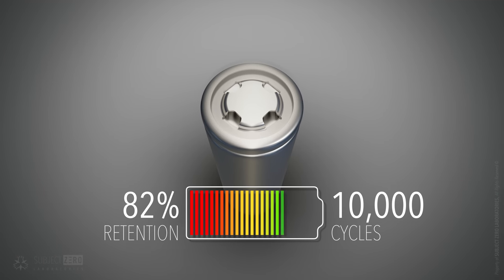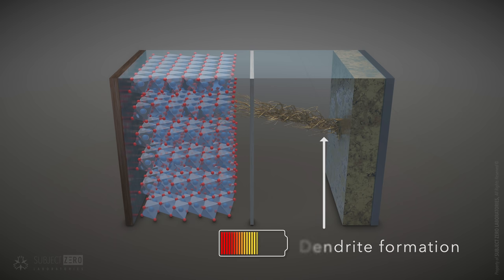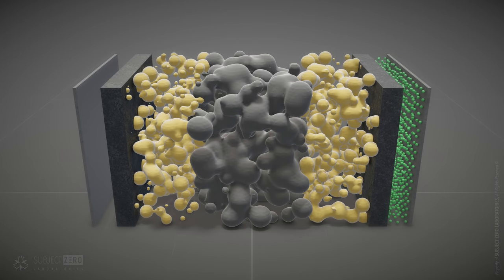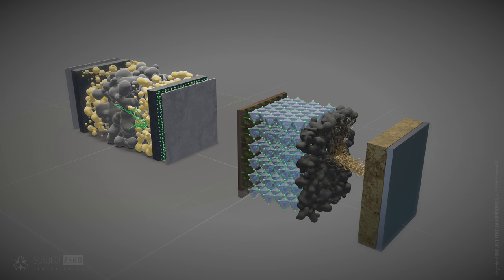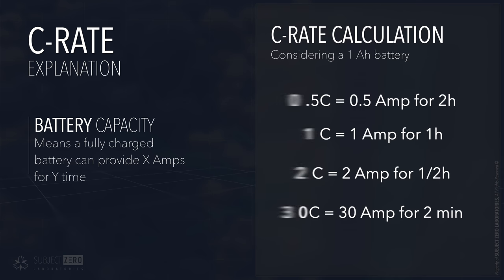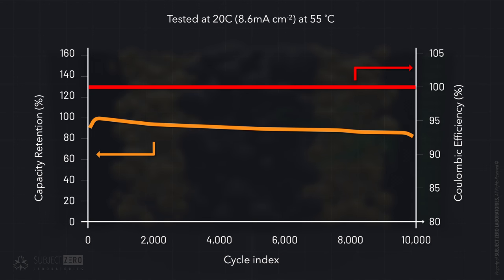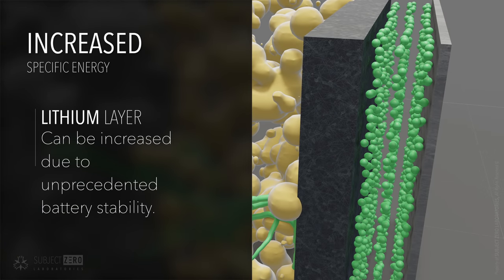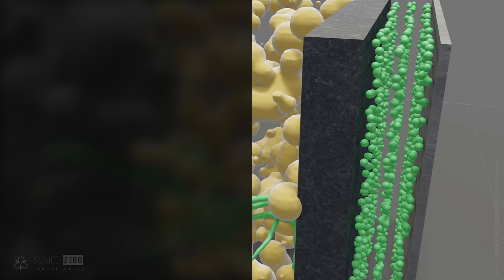A battery that lasts 20 years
ULTRA Stable SOLID STATE Battery - [2021]

With a capacity retention of 82% after 10,000 cycles, the first Stable Solid-State battery has come as unconventional electrolyte mix composed of Lithium-Germanium-Phosphorus-Sulfide and Lithium-Phosphorous-Sulfide-Chloride. The first is usually unstable and fails rather quickly. The second is a highly conductive solid state electrolyte material, though way more stable, still presents the same problems as the first one.

Softwares Used:
Blender 2.8 EEVEE
Apple Motion